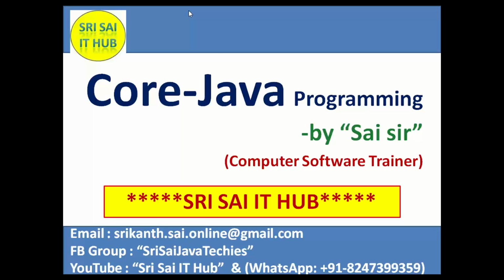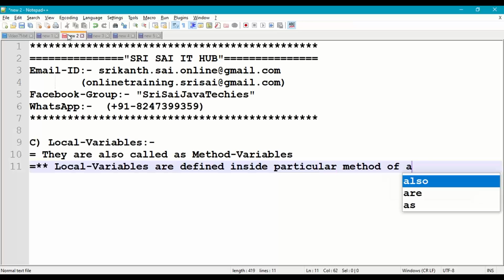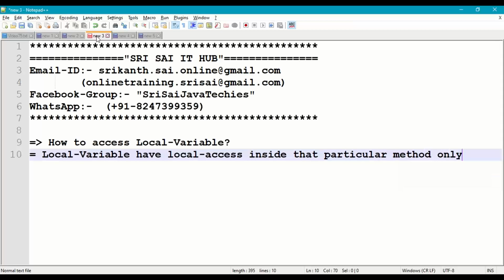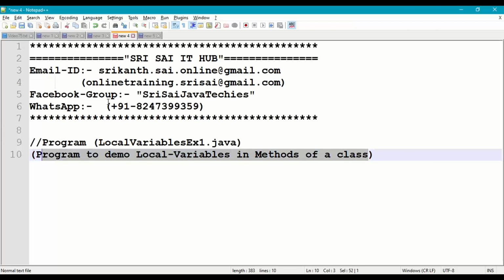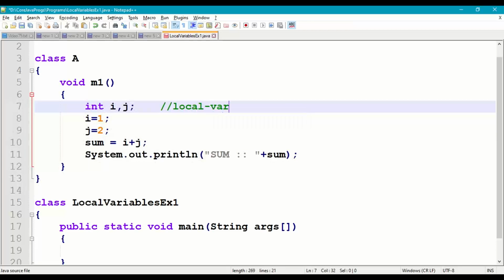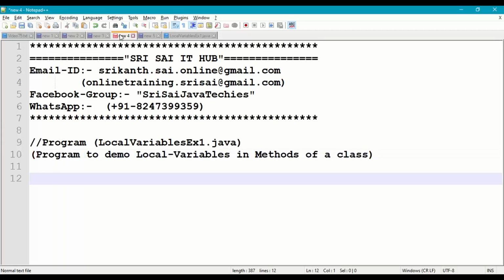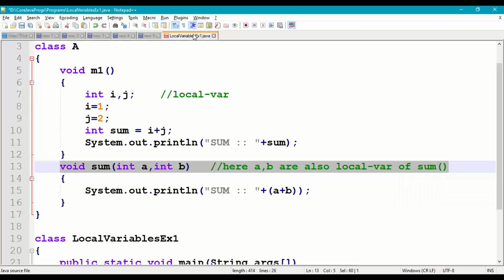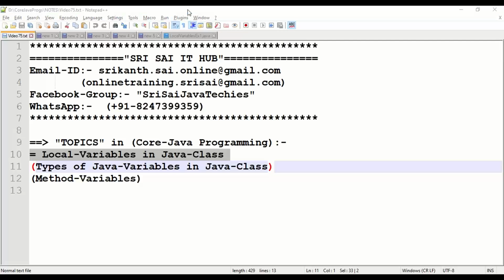75. Local-Variables in Java-Class || Types of Java-Variables || Method Variables in a Java Class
1) Types of Java Variables
2) Local Variables in Java class
3) Method Variables in Java Class